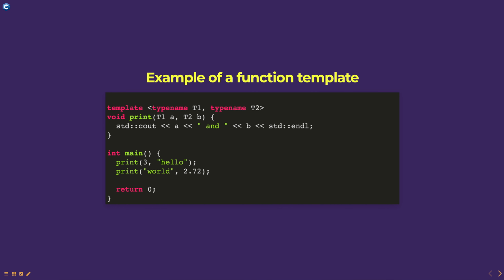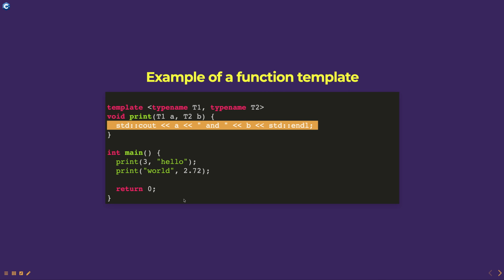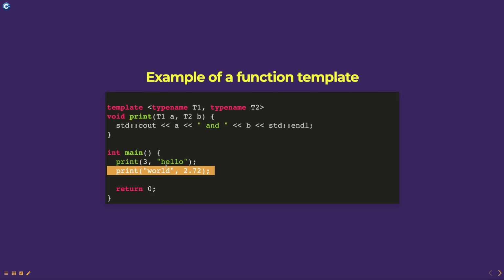Function Templates with Multiple Type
Function templates can also be written to work with multiple data types. In this case, the template parameters can be of different data types.

C++Tutorial
C++Programming
C++InterviewQuestions
C++ForBeginners
C++Concepts
C++Training

C++ training
BSc in computer science - Programming in C++
C++ tutorial